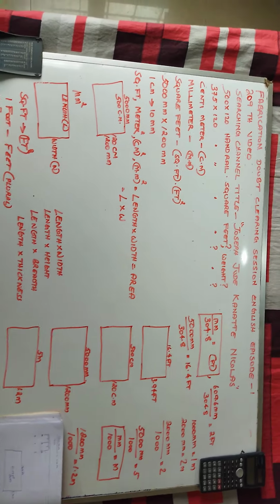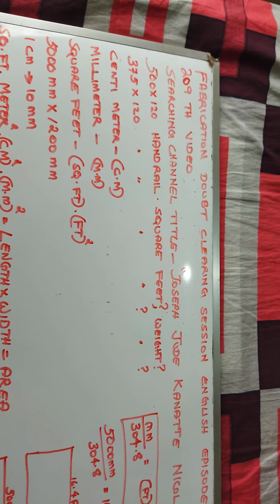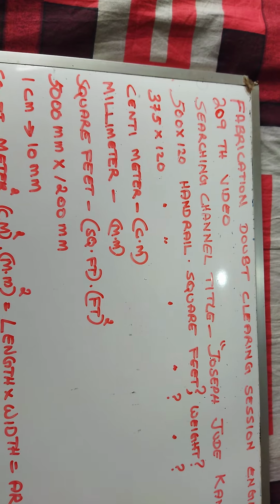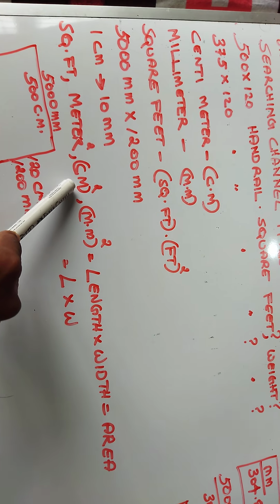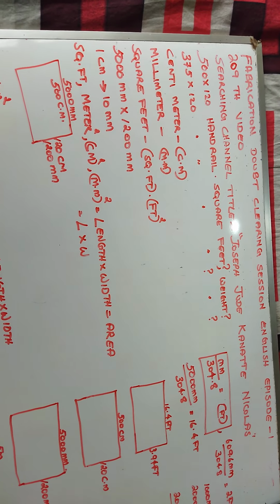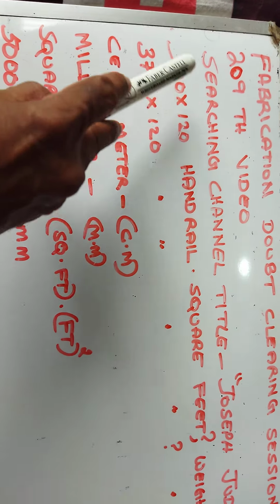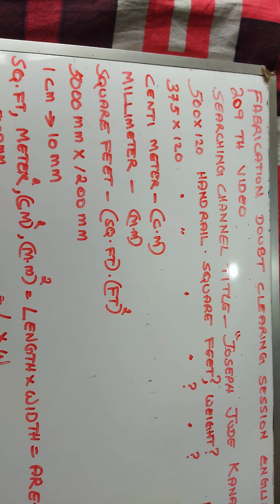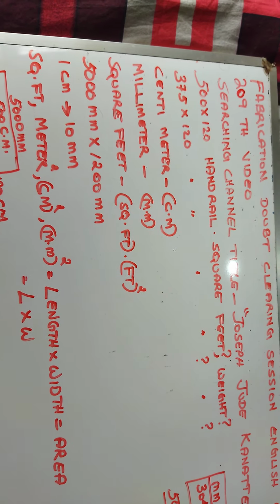Fabrication Doubt Clearing Session English Episode 1, area calculations, centimeter, millimetre,inch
My 209 th video is, Fabrication doubt clearing session Malayalam episode 1.

handrail.

centimeter.

millimetre..

"Joseph Jude Kanatte Nicolas' is the searching title for receiving my 209 videos